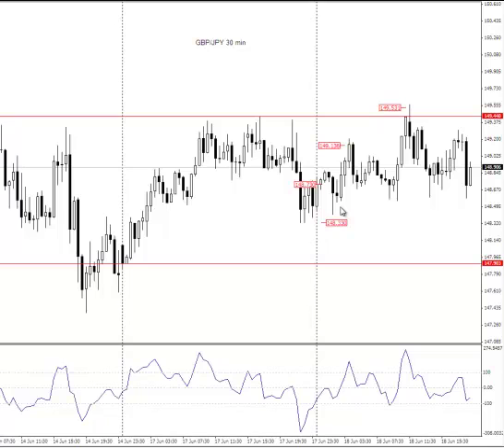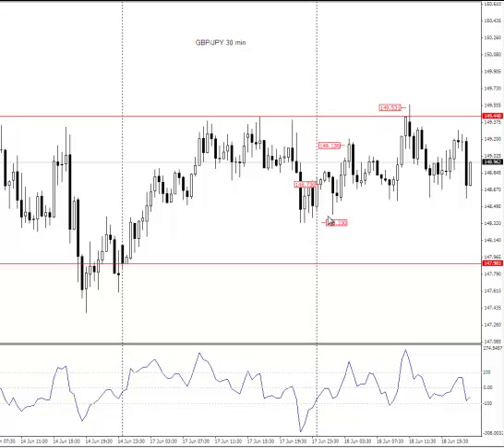Forex Trading Tips- The HL30 Technique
How to make 40 pips on the GBP-JPY using the HL30 trading technique.

Learn one of the easiest forex trading strategies